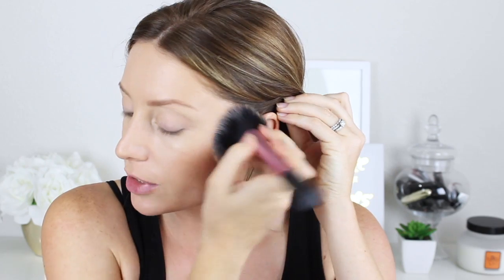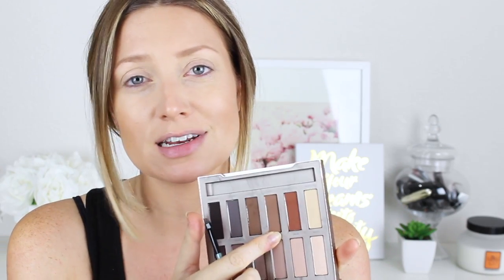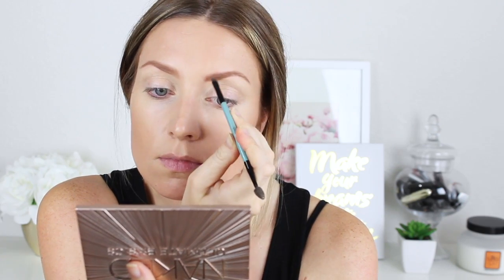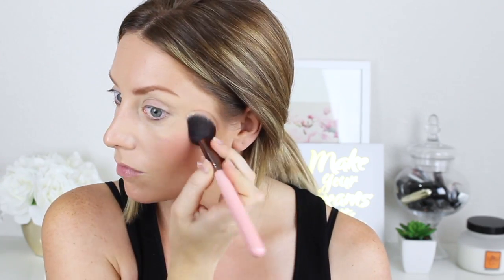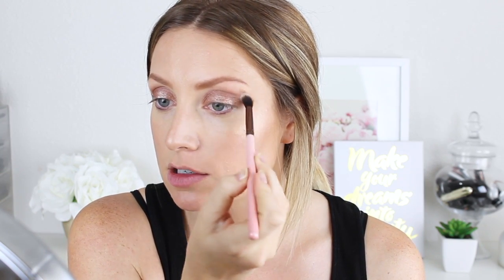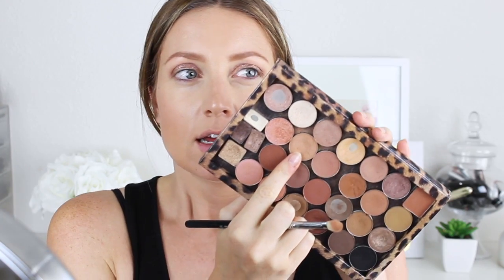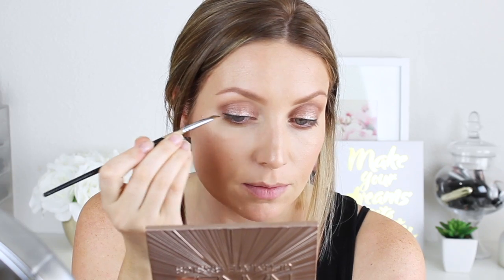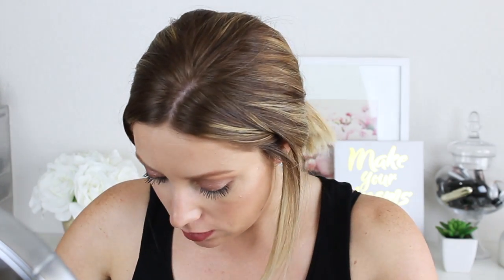Glowy Makeup Tutorial | Kendra Atkins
Most of the makeup in my tutorial is from Sephora (4% cash back) and Ulta (3% cash back). Sign up for Ebates below and get Cash Back when you shop at both through Ebates!

*Ebates: How I earn Cash Back when shopping online.

Labor Day Double Cash Back deals (Aug 30-Sept 5)
American Eagle – Was 2%, now get 4% Cash Back

|PRODUCTS MENTIONED|

|PREVIOUS VIDEOS|

|SOCIAL LINKS|